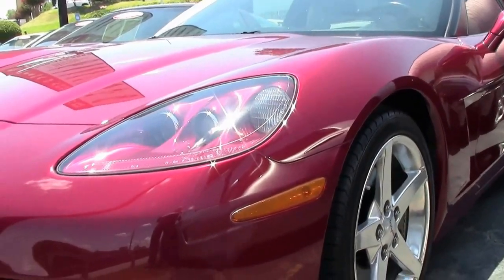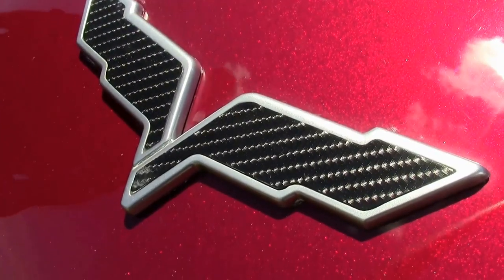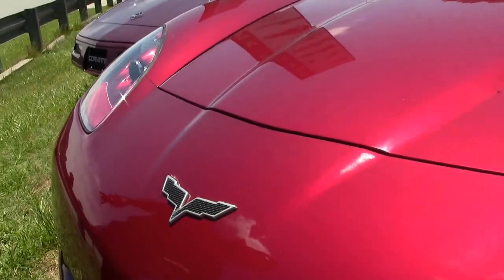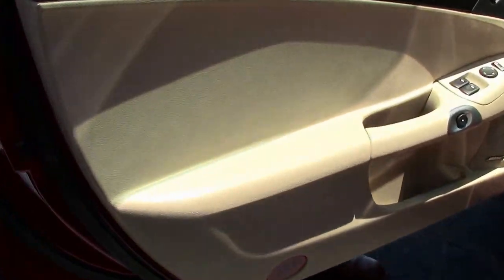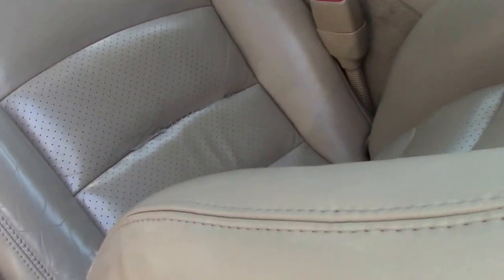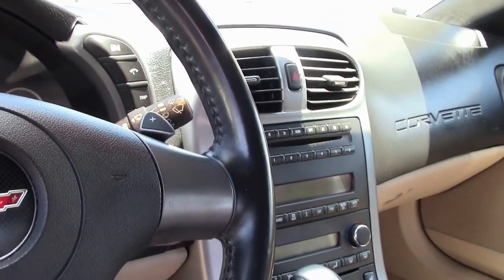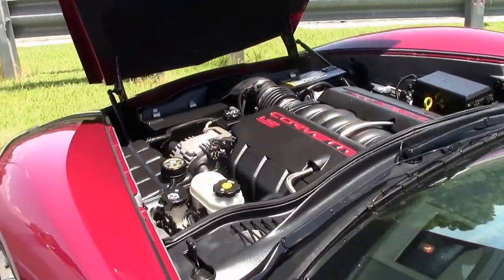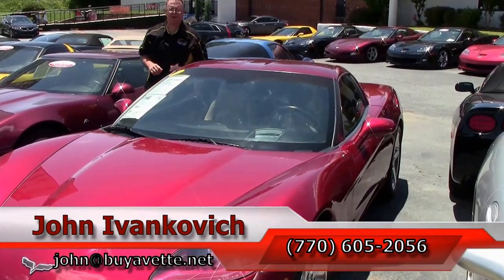2006 Corvette 3LT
2006 Corvette 3LT For Sale

Monterey Red exterior, Cashmere interior.

400hp LS2 engine, 6 speed automatic paddleshift transmission, posi rear-end.

Coming with a clean Carfax and LOADED with factory options, this 2006 Corvette shows 59,476 miles. This car's paint is in good condition, with a great shine. Added 2005-07 GM polished wheels are good-vg, and tires show an average of 9/32nds tread depth remaining. The interior of this 2006 Corvette shows good-vg door panels. The only other addition to this car appears to be a pair of weathertech floor mats. 59K Miles.